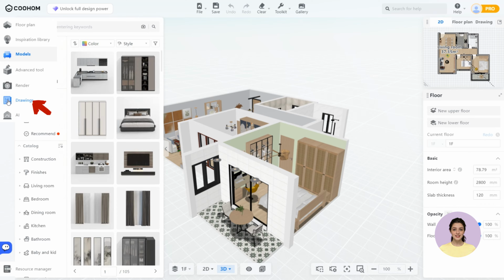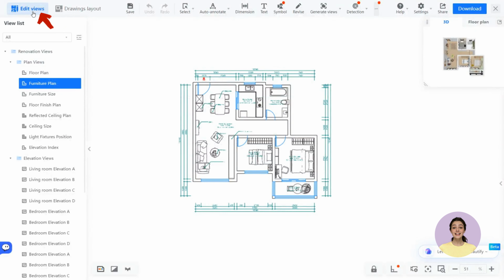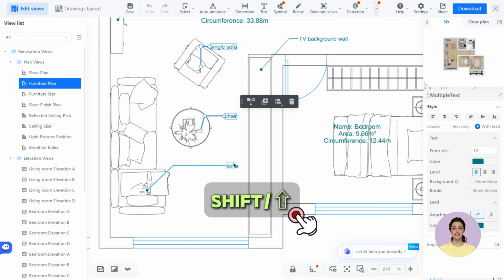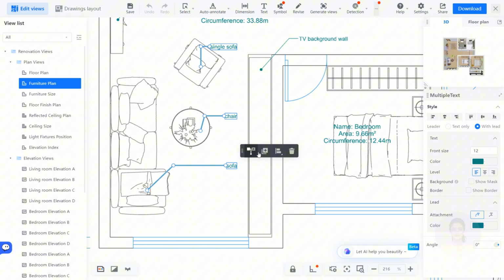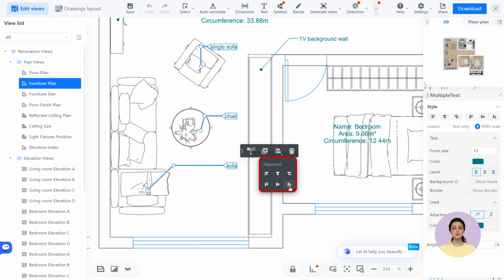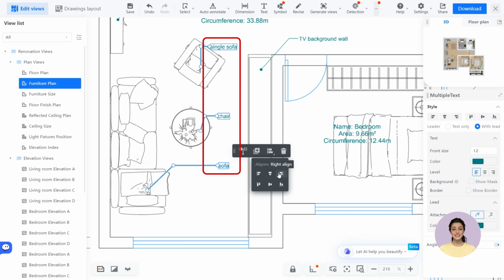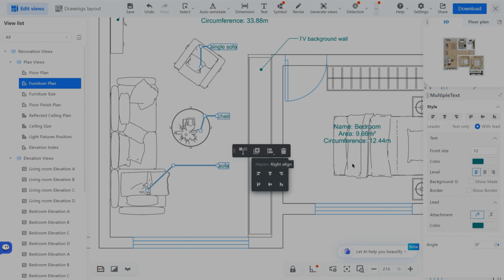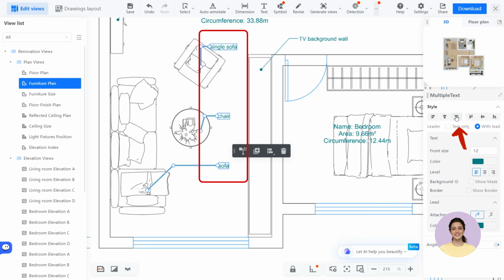How to Use Text Alignment Tool | Coohom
🏡 Clean, well-aligned text is essential for professional construction drawings. In this step-by-step guide, we’ll show you how to use the text alignment tool to quickly organize and align annotations—making your drawings clearer, more readable, and presentation-ready! 📏
👉 Watch the video to get started fast, and click here for the full step‑by‑step guide

Timecodes:
00:00 – How to use text alignment tool
00:41 – Method 1
01:15 – Method 2